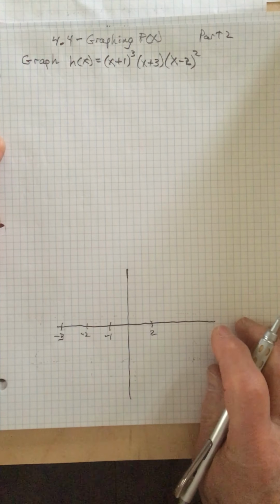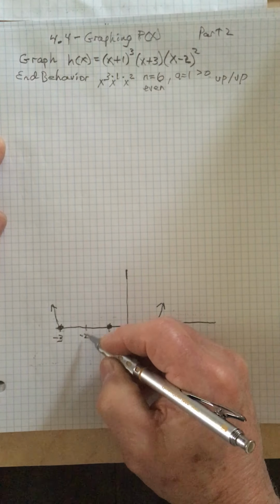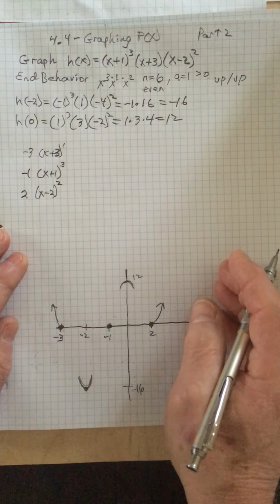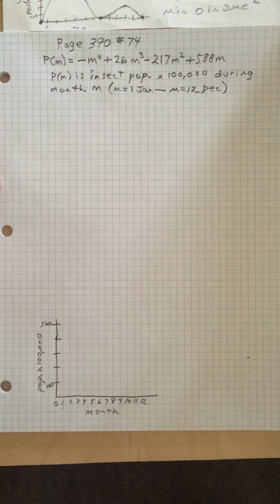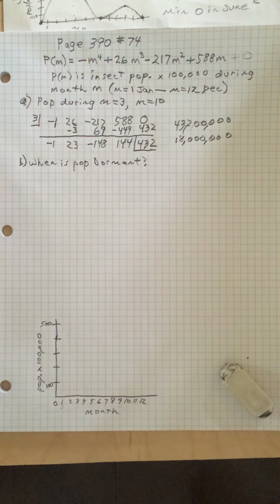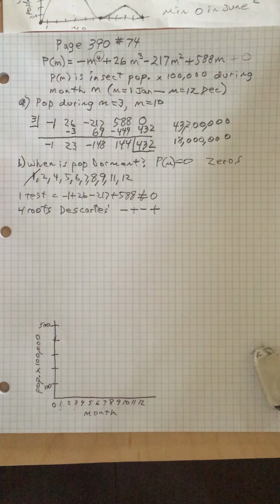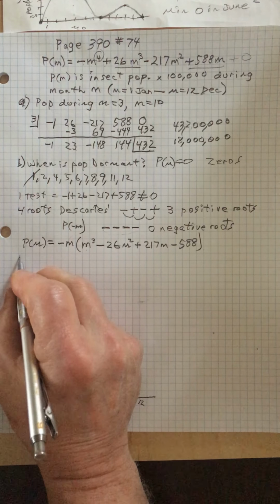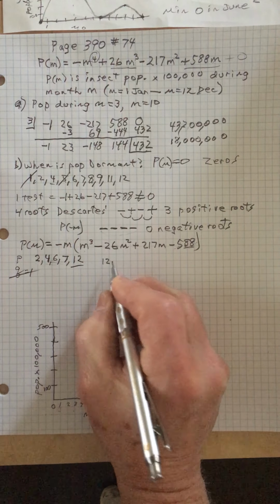4.4 - Part 2 - Graphing Polynomial Equations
Graphing and using Polynomial Equations